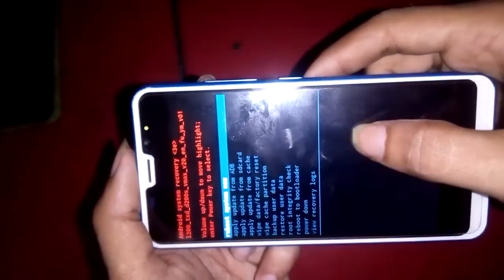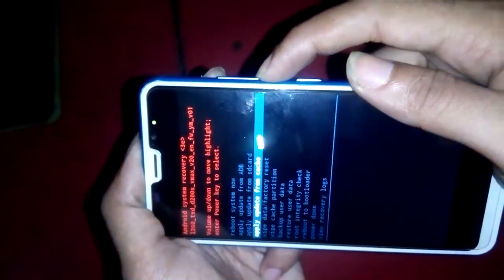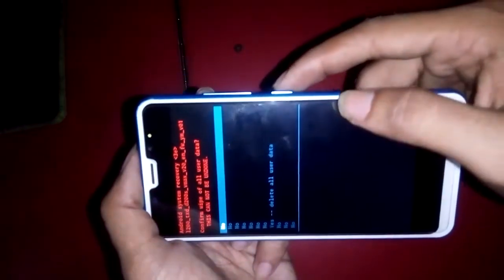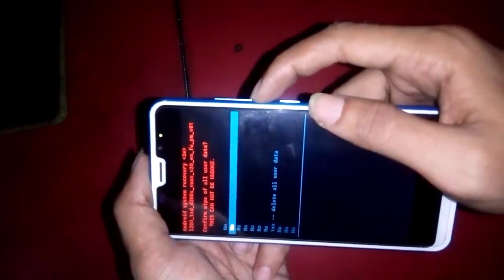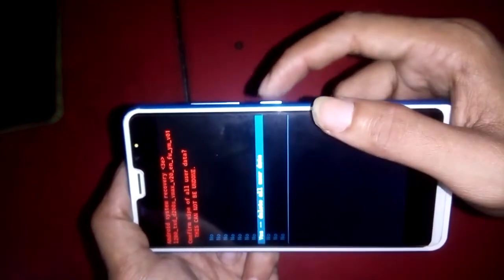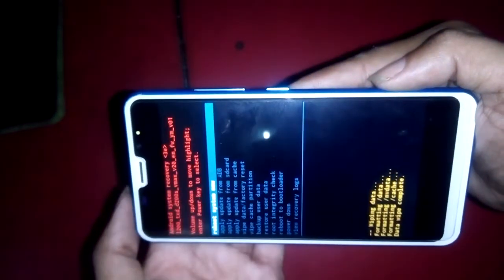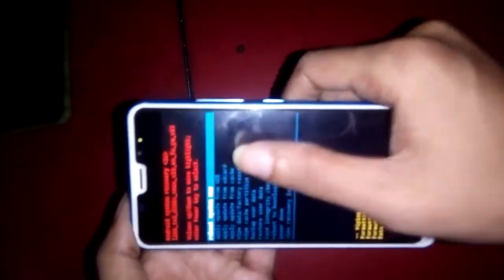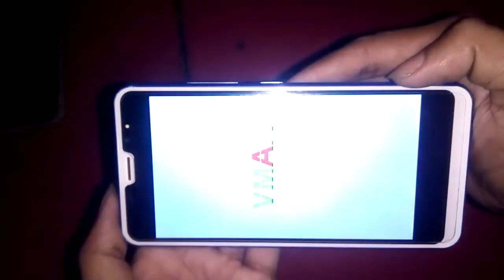Vmax v20 hard reset // Pattern, pin, password//lock remove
Vmax v20 phone pattern, pin,password, lock remove,
Vmax v20 hard reset your phone all lock remove.